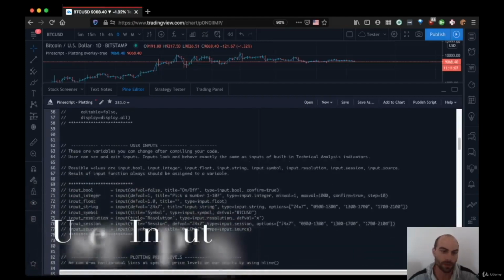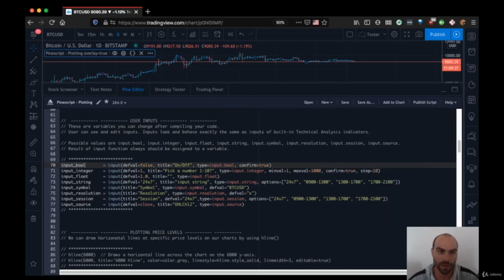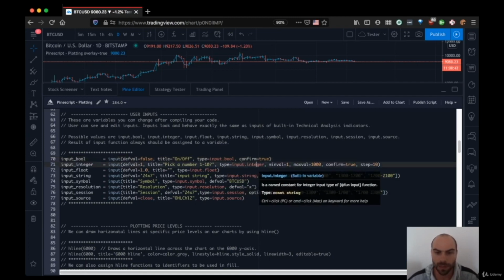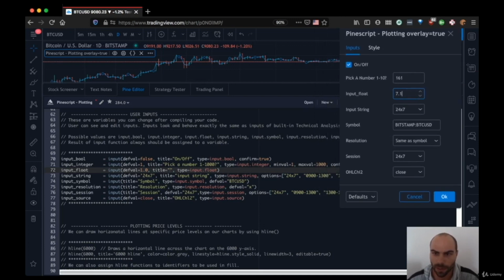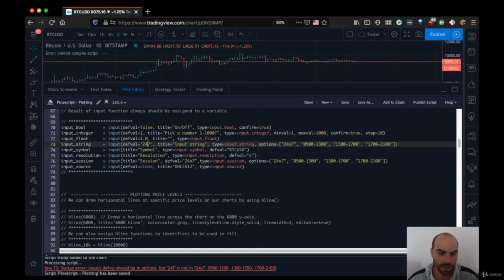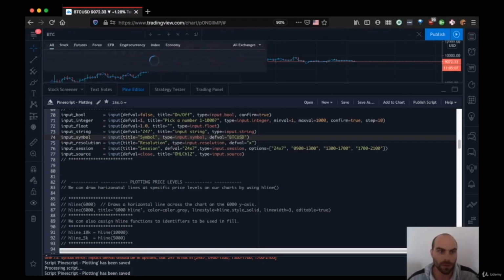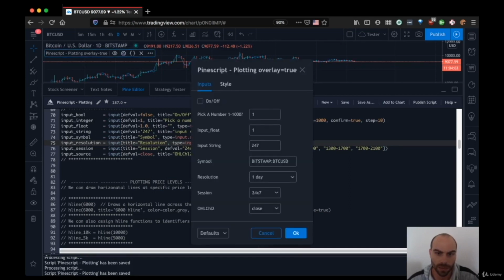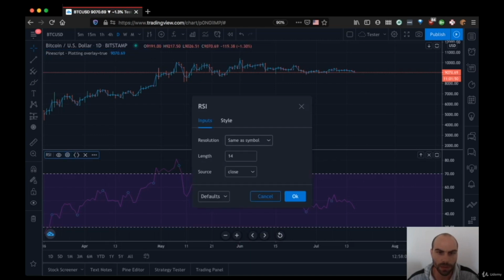Pine语言教程20